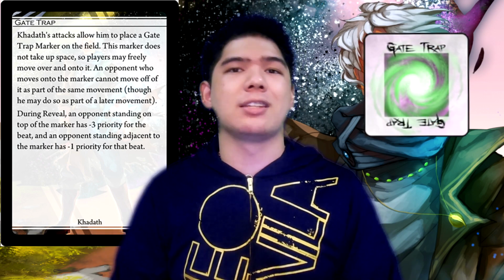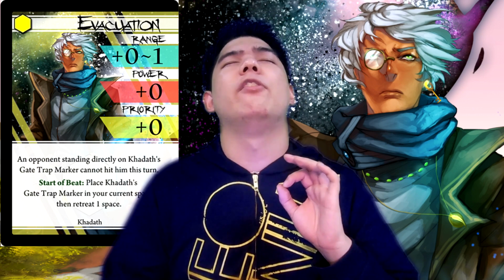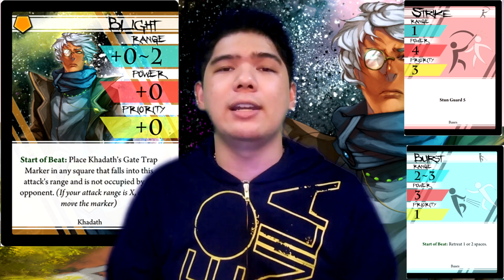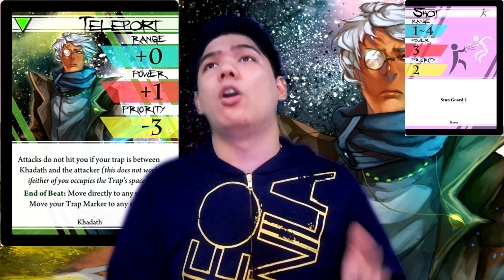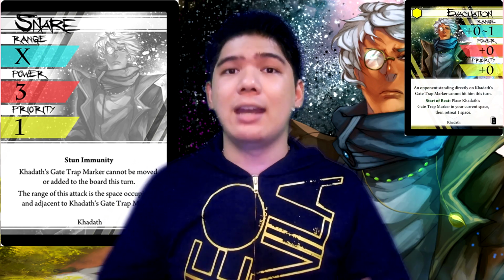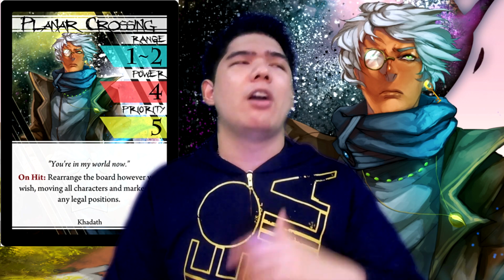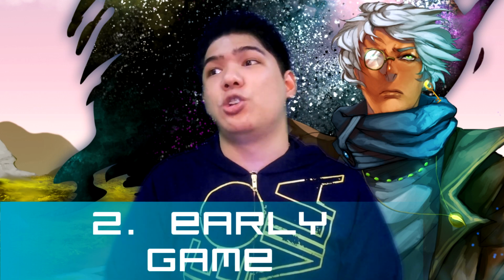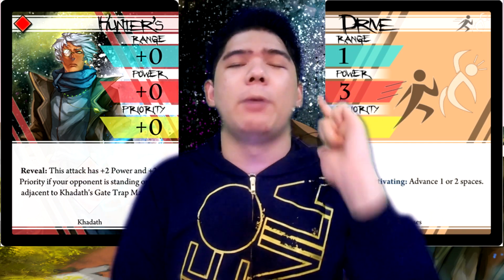BattleGUIDES Episode 45 - Khadath [War of Indines]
IT'S A (gate) TRAP!

Join me on this episode of a new series of BattleGUIDES as we look at some strategies for Khadath!